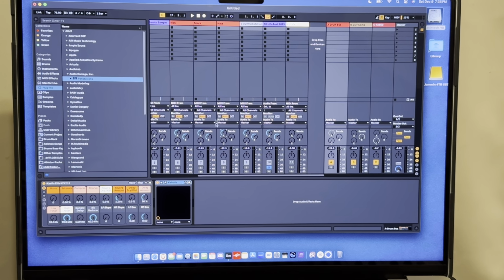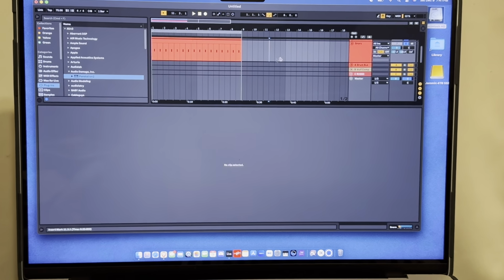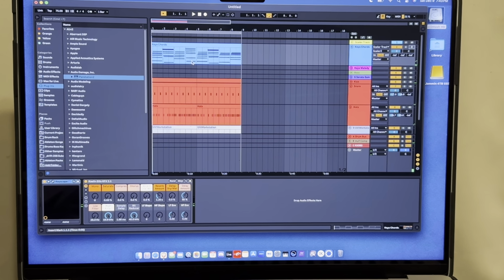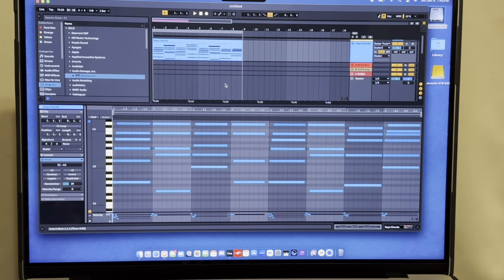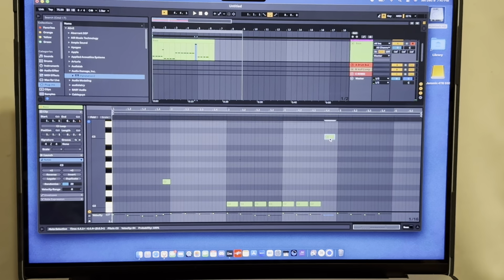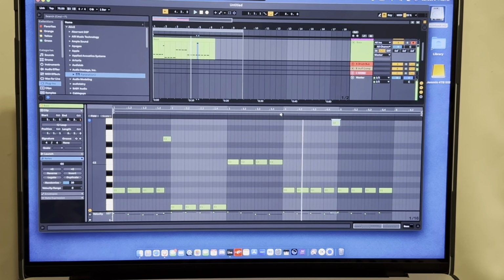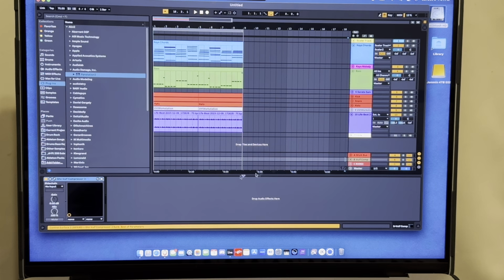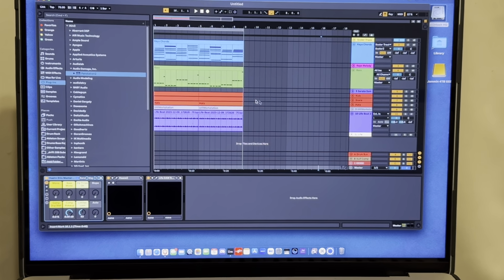Workflow and some enhancements that you can use to improve your sound.